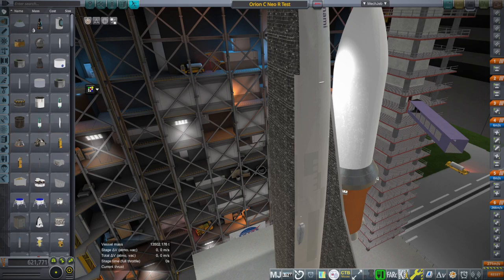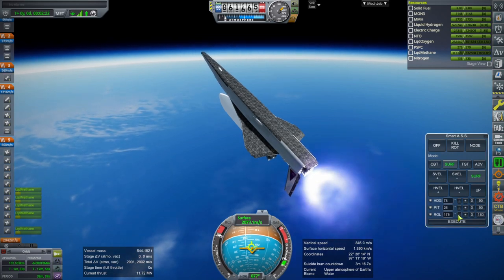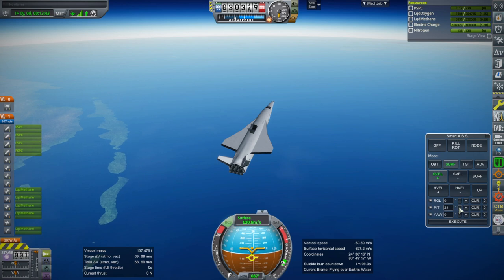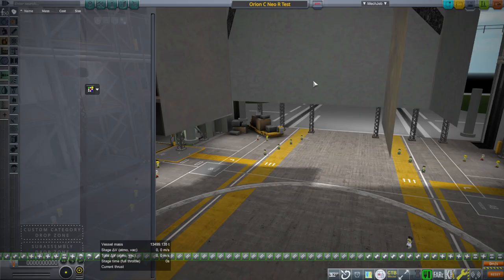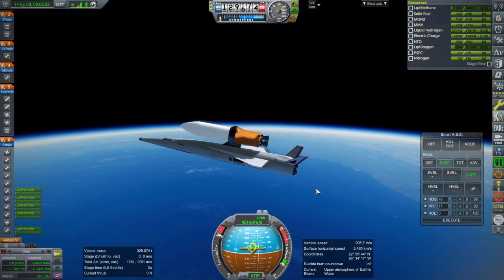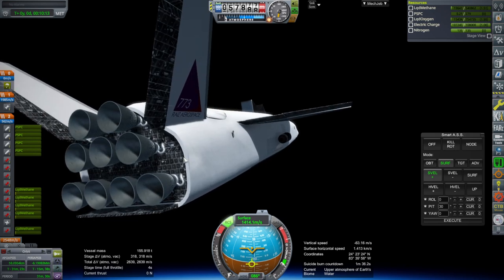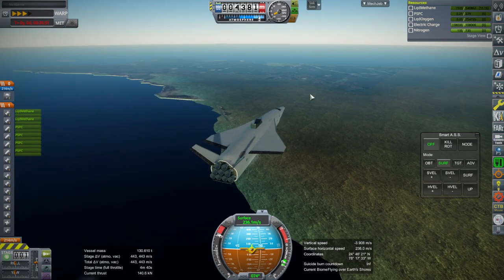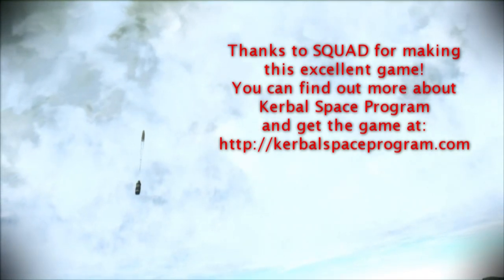KSP 1.12 with RO - Orion Carrier Plane Performance in 1.12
I use the exact same setup with the Orion Carrier Plane that I had in a recent video in 1.8.1 to see how the performance of the system differs in 1.12, once again having it conduct a launch from Tampico and landing in the Bahamas.